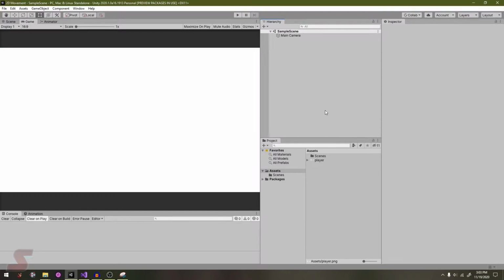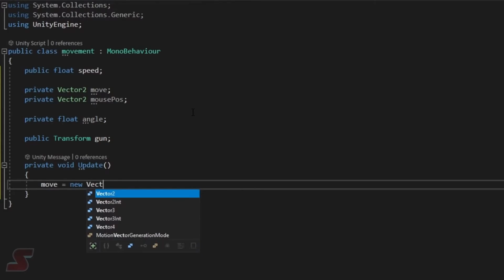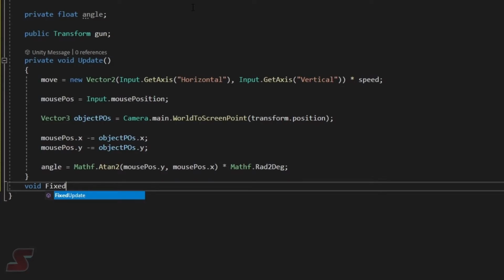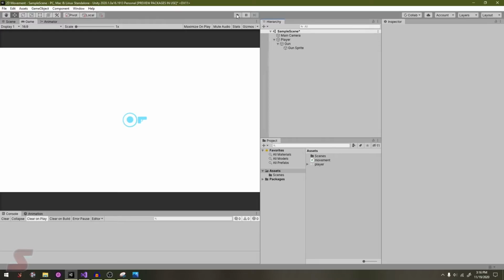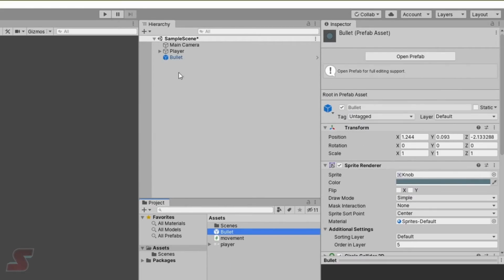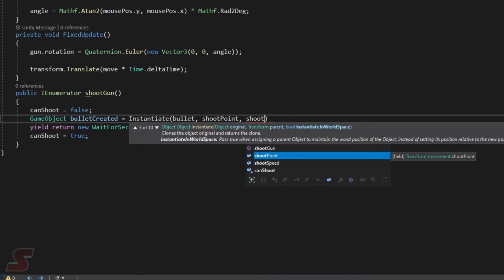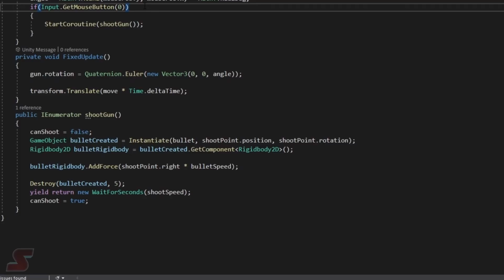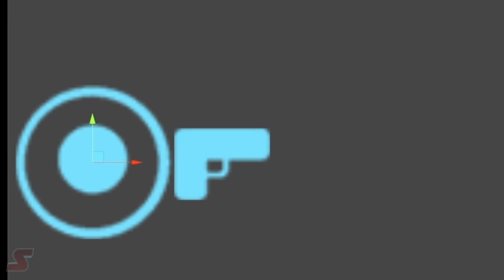Make A TOP DOWN SHOOTER - Simple And Easy 2D Movement In Unity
Whats up everybody, today you're going to learn how to make a game similar to League of Legends, but in 2D.  As usual, this Unity tutorial will be short and simple, so anyone, even if you are 9 or 99, can follow along.

recorded by sully.